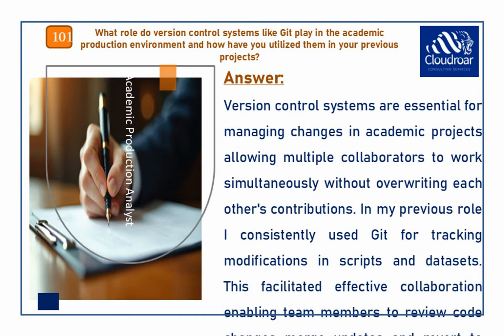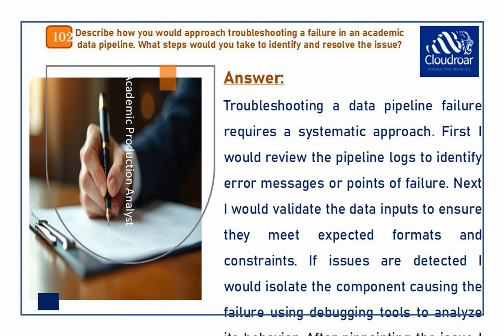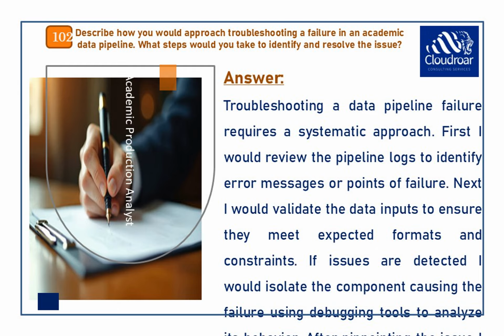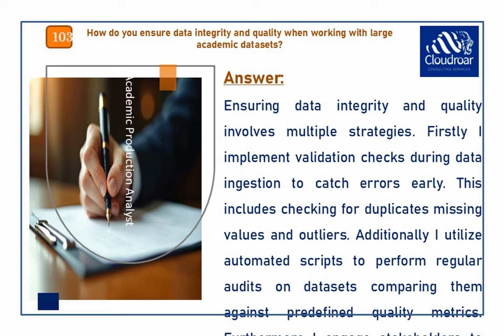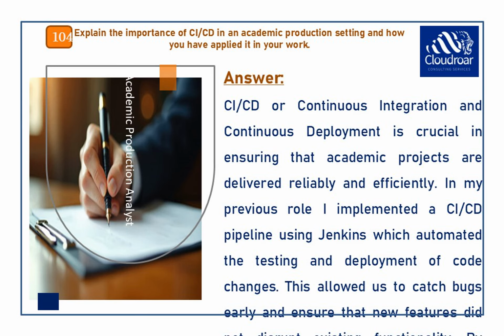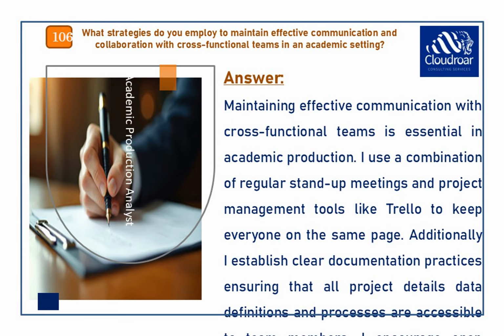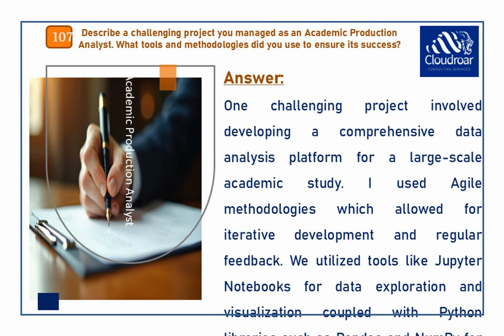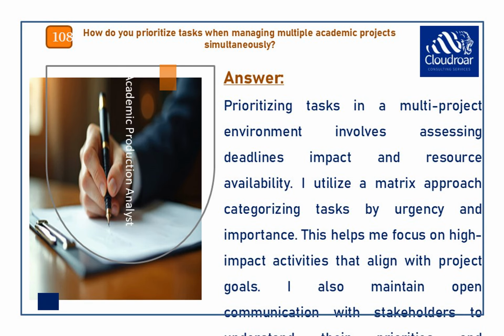Top 10 Academic Production Analyst Interview Questions and Answers For 2025 | Part 11